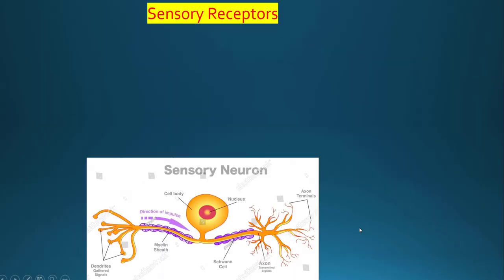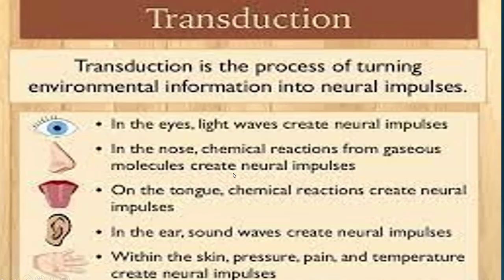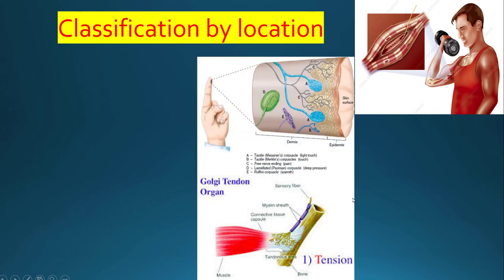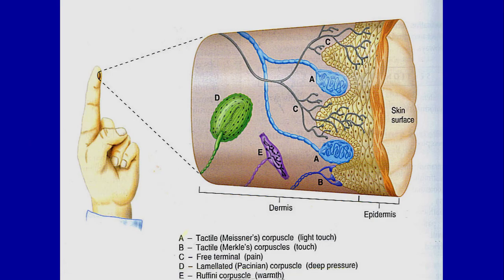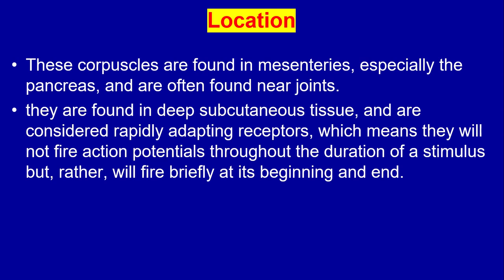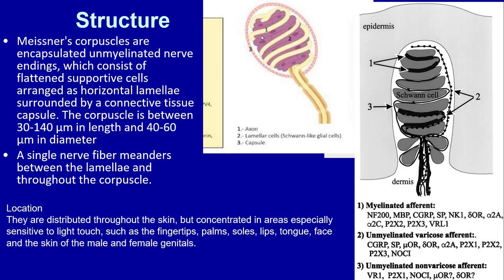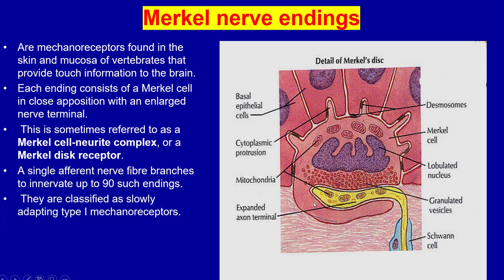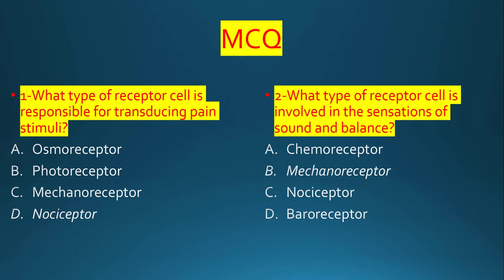Sensory receptor its classification, location and functions, Lectures by Dr Alamzeb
Sensory Receptors
In a sensory system, a sensory receptor is a sensory nerve that responds to a stimulus in the internal or external environment of an organism.
 In response to stimuli the sensory receptor initiates sensory transduction by creating action potentials in the same cell or in an adjacent one.
The sensory neurons convert a stimulus to action potentials through receptors.
 The whole process of converting the stimulus to action potential is known as sensory transduction.
The sensory receptor may be a specialized portion of the plasma membrane, or a separate cell associated with a sensory neuron ending.

Chemoreceptors respond to chemical stimuli
Mechanoreceptors respond to mechanical stress or mechanical strain ( movement,pressure,& tension)
Thermoreceptors respond to temperature, either heat, cold or both
Photoreceptors respond to light
Baroreceptors respond to pressure
Osmoreceptors respond to the osmolarity of fluids (such as in the hypothalamus)
Proprioceptors provide the sense of position
Nociceptors respond to noxious or potentially noxious stimuli
Hydro receptors respond to changes in humidity
Classification by location
Sensory receptors can be classified by location:
Cutaneous receptors are sensory receptors found in the dermis or epidermis.
Muscle spindles contain mechanoreceptors that detect stretch in muscles
Golgi tendon organs (GTOs) are proprioceptors that are located in the tendon adjacent to the myotendinous junction.
Classification by morphology
Sensory receptors near the surface of the skin are divided into to groups
Free nerve endings characterize the nociceptors and thermoreceptors the terminal branches of the neuron are unmyelinated and spread throughout the dermis and epidermis.
Encapsulated receptors comprise of the remaining types of cutaneous receptors.
Pacinian corpuscles
Is ovoid shaped and approximately 1 mm in length.
The entire corpuscle is wrapped by a layer of connective tissue.
It has 20 to 60 concentric lamellae composed of fibrous connective tissue and fibroblasts, separated by gelatinous material.
The lamellae are very thin, flat, modified Schwann cells.
In the center of the corpuscle is the inner bulb, a fluid-filled cavity with a single afferent unmyelinated nerve ending
Location
These corpuscles are found in mesenteries, especially the pancreas, and are often found near joints.
they are found in deep subcutaneous tissue, and are considered rapidly adapting receptors, which means they will not fire action potentials throughout the duration of a stimulus but, rather, will fire briefly at its beginning and end.
Meissner's corpuscles (or tactile corpuscles)
Are a type of mechanoreceptor, responsible for sensitivity to light touch.
Location
They are distributed throughout the skin, but concentrated in areas especially sensitive to light touch, such as the fingertips, palms, soles, lips, tongue, face and the skin of the male and female genitals.
They are primarily located just beneath the epidermis within the dermal papillae
Structure
Meissner's corpuscles are encapsulated unmyelinated nerve endings, which consist of flattened supportive cells arranged as horizontal lamellae surrounded by a connective tissue capsule. The corpuscle is between 30-140 μm in length and 40-60 μm in diameter
A single nerve fiber meanders between the lamellae and throughout the corpuscle.
Any physical deformation in the corpuscle will cause an action potential in the nerve.
Since they are rapidly adapting or phasic, the action potentials generated quickly decrease and eventually cease.
If the stimulus is removed, the corpuscle regains its shape and while doing so (ie: while physically reforming) causes another volley of action potentials to be generated. (This is the reason one stops "feeling" one's clothes.)
Because of their superficial location in the dermis, these corpuscles are particularly sensitive to touch and vibrations, but for the same reasons, they are limited in their detection because they can only signal that something is touching the skin
Meissner's corpuscles were discovered by the anatomist Georg Meissner (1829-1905
Merkel nerve endings
Ruffini ending
Sensory receptor its classification, location and functions.#